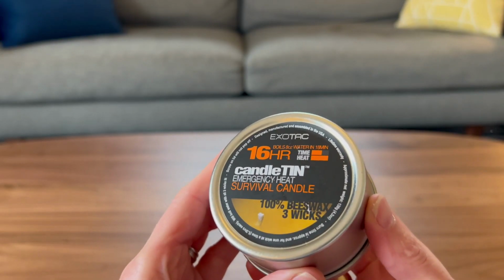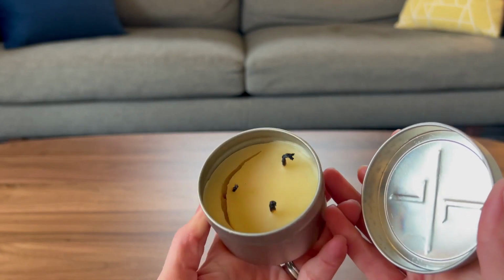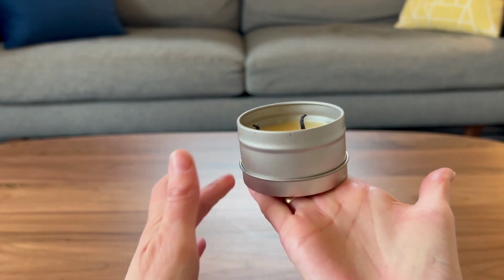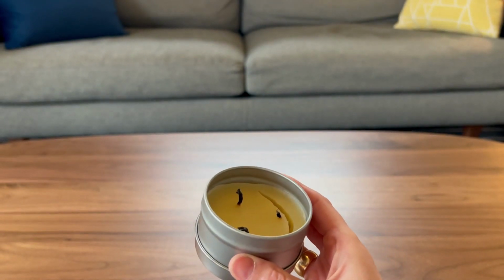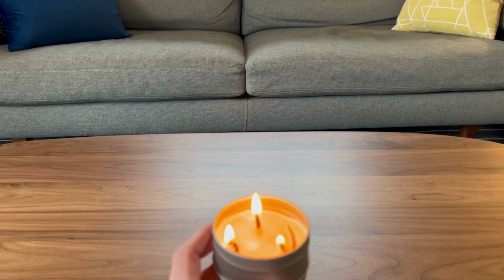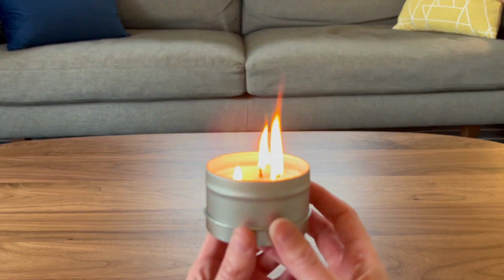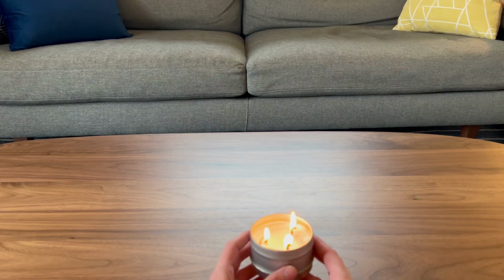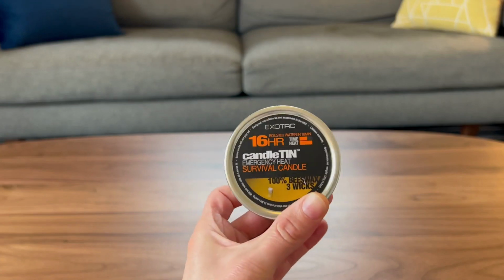Be Ready for Blackouts and Outdoor Excursions with the EXOTAC CandleTIN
The Perfect Candle for Emergency Situations and Outdoor Activities (Amazon)

If you're looking for a reliable and efficient candle for power outages or outdoor adventures, the EXOTAC CandleTIN is a perfect choice. Made from 100% beeswax, this candle burns for approximately 16 hours with one wick or 2 hours with three wicks. Not only does it provide light, but it can also boil water using all three wicks. Plus, it comes in a durable and reusable tin, making it easy to transport and store. I got these for my earthquake supply kit, but ended up using them for ambiance and enjoy them so much!

(Amazon)